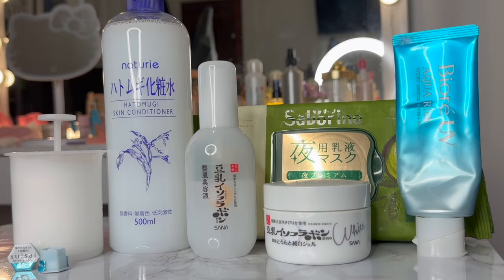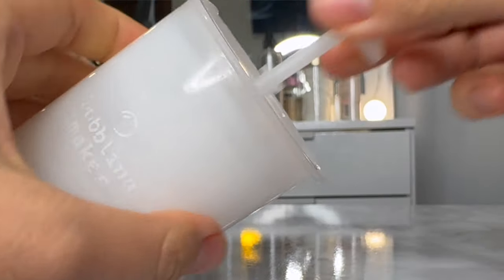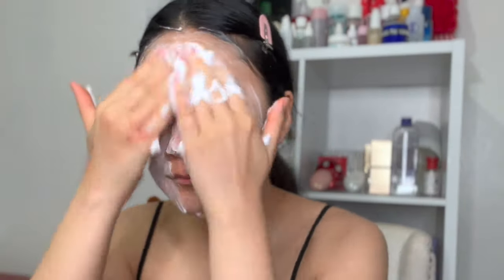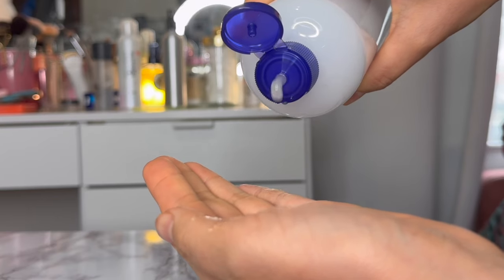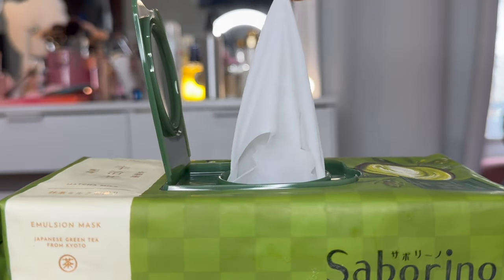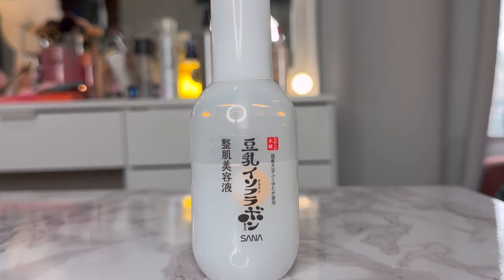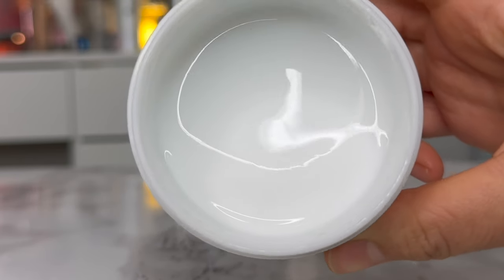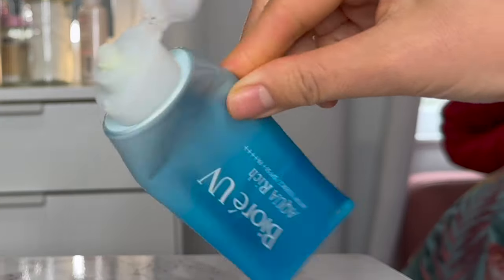How to: Japanese Skincare for Beginners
This is a very easy, simple, step-by-step Japanese skincare routine for beginners. This is a great routine if you are just getting into Japanese skincare or want to change up your normal routine!

FOLLOW @lobrods

♡Amazon Storefront

♡S K I N C A R E CHANNEL  @lobrods

♡V L O G CHANNEL  @LobrodsVlogs

It is okay if you are not comfortable using them with your purchase- feel free to google the product names on your own. I thank you with all my heart if you use them since it helps improve my channel!  Love you all and thank you again!